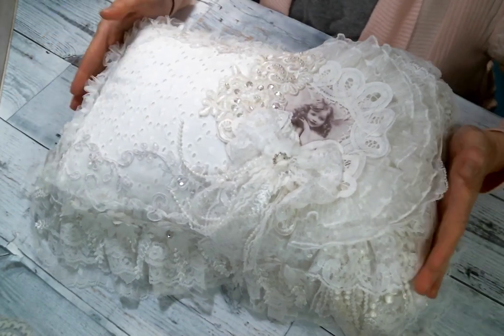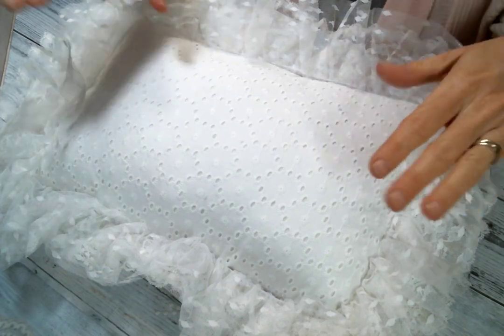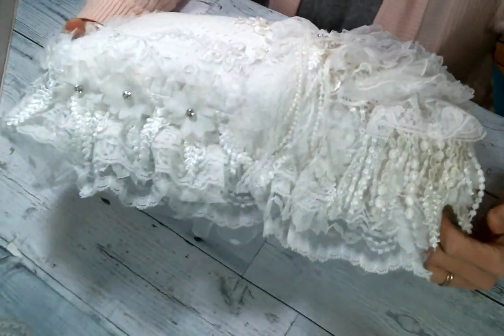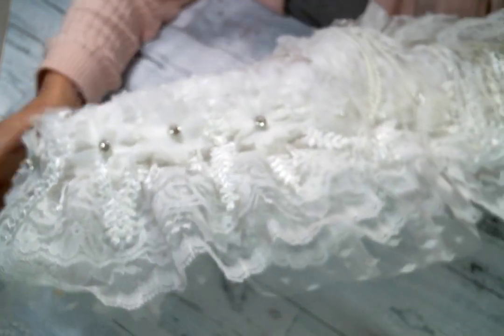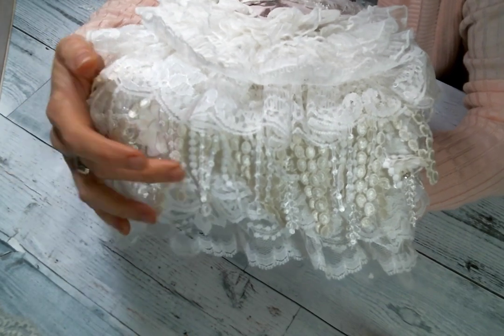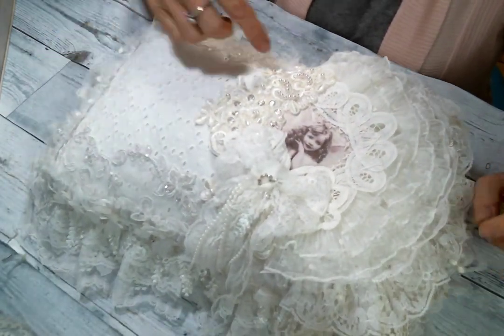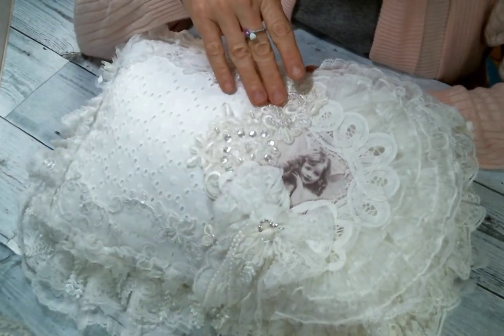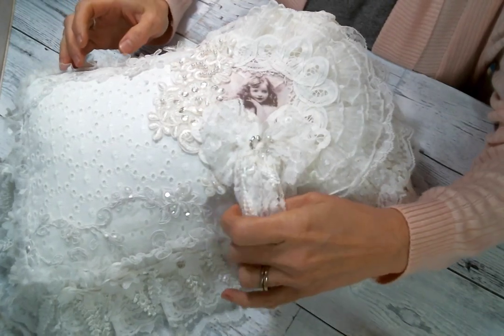Shabby Chic Pillow featuring AngeldreamCraftsKim on Etsy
Friend Mail:
104 Silvernoggin ln